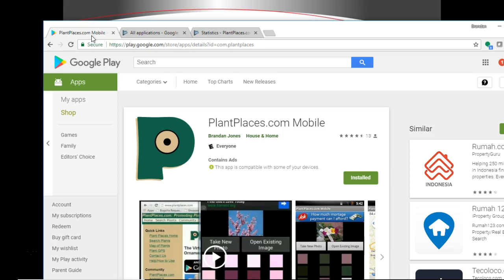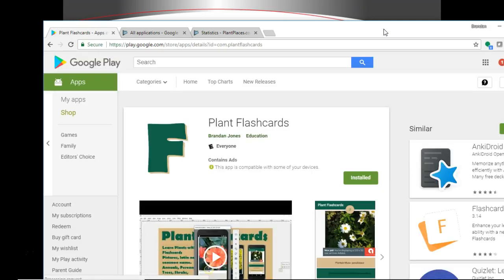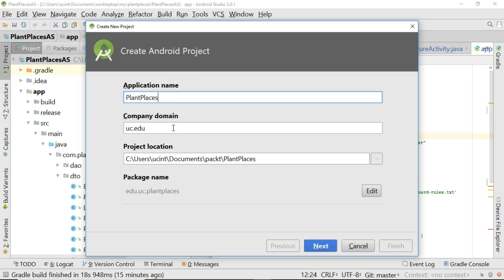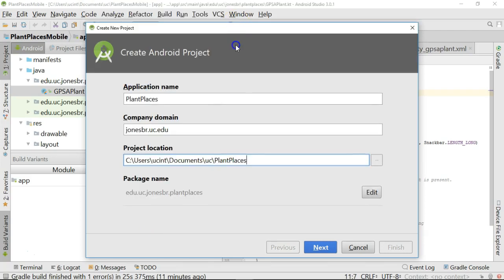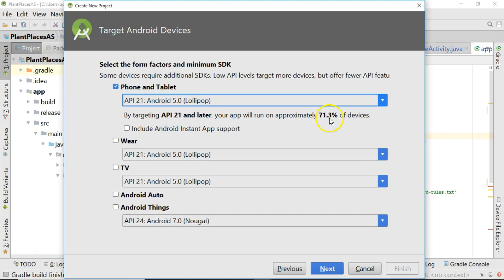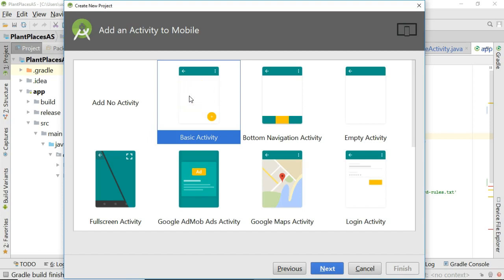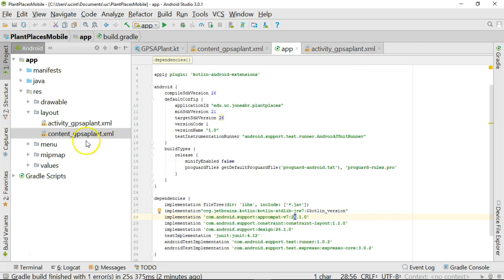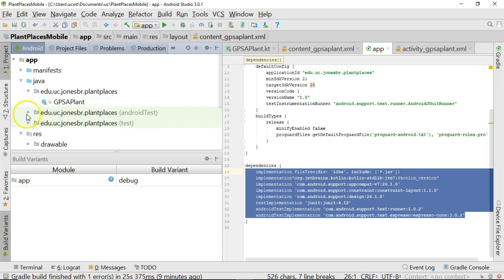Create New Android Studio Application: Screens Explained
Android Studio walks you through a Create New Application wizard when you start a new application.  What do all of these screens mean?  How do I add Kotlin support?  What is minSdkVersion, targetSdkVersion, appVersion, versionCode, versionName, etc?  How do I change my application version for the Google Play Store?